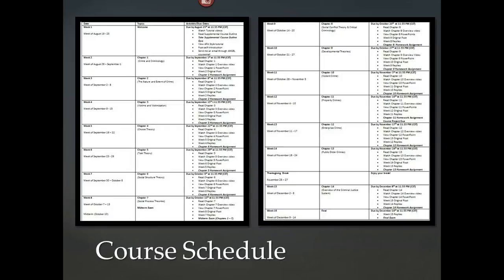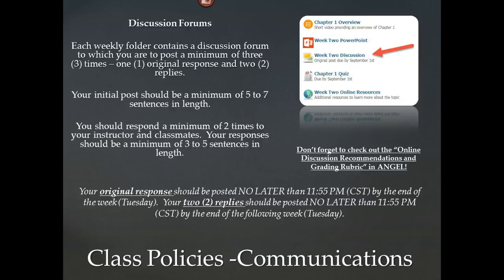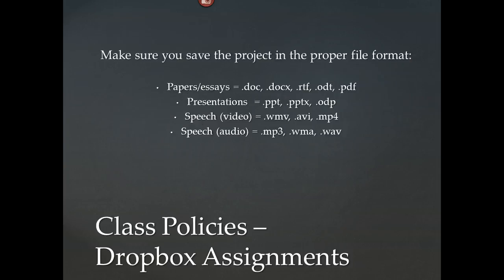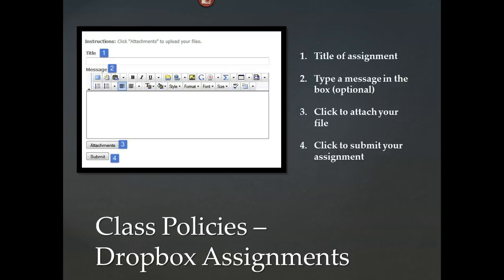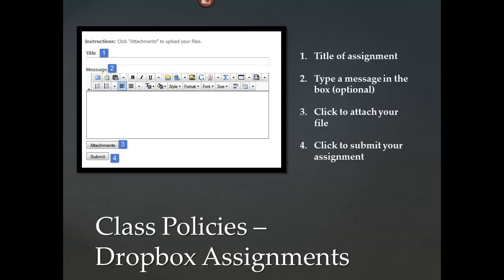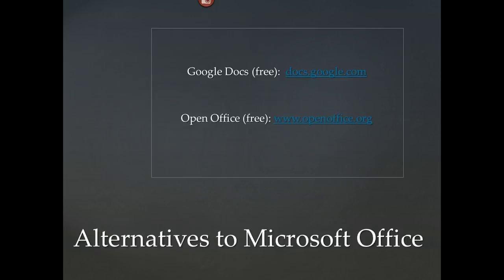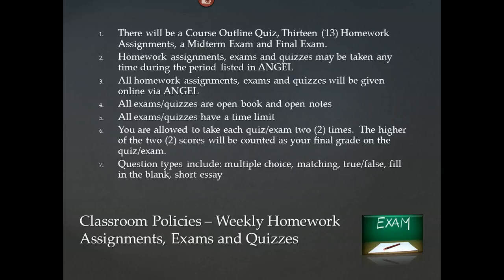CRJ 112 PPT Overview Fall 2015